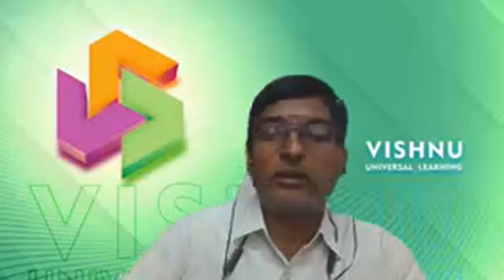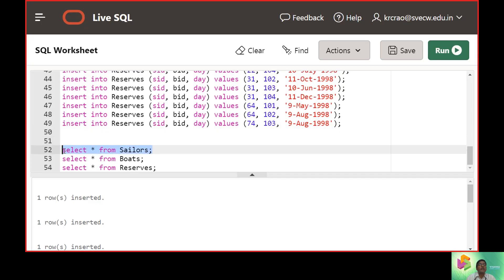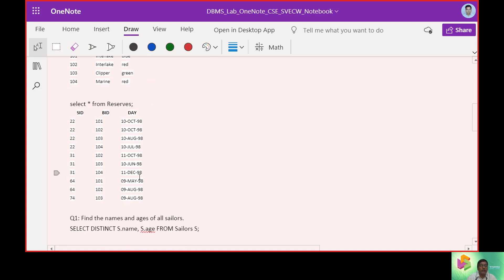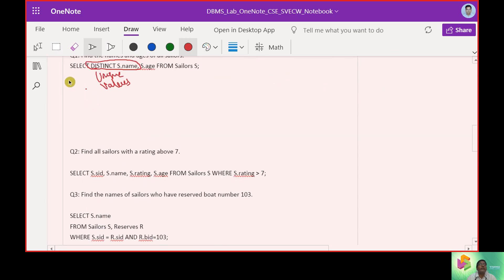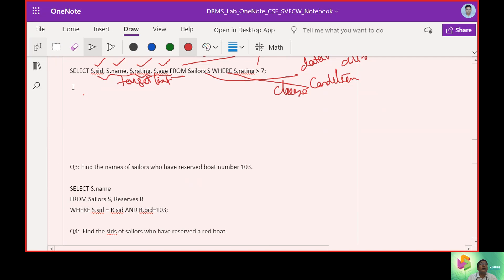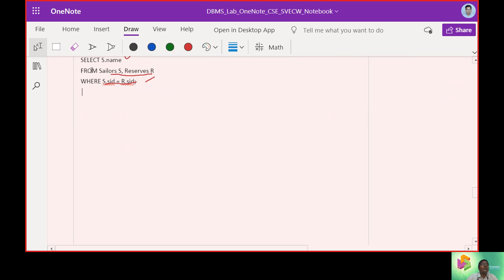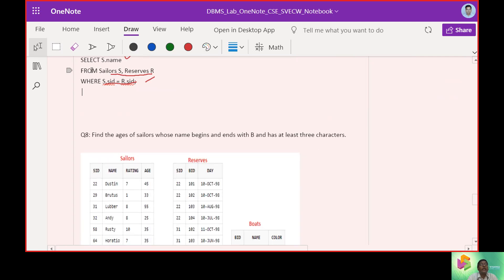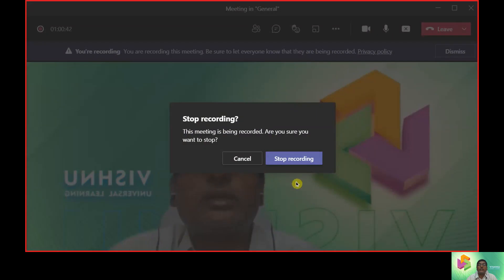5. DBMS Lab. Experiment 3A. Simple Queries on Sailors, Reserves, and Boats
DBMS Lab.  Experiment 3A.  Simple Queries on Sailors, Reserves, and Boats